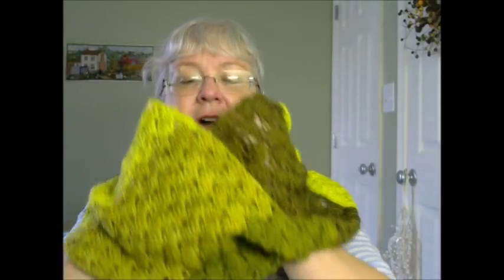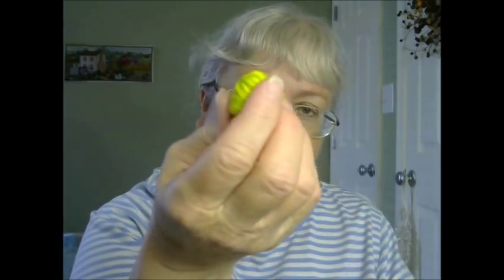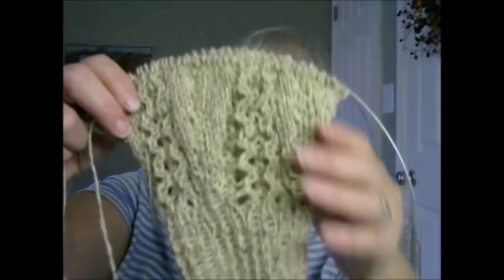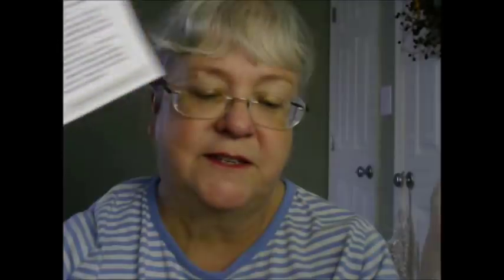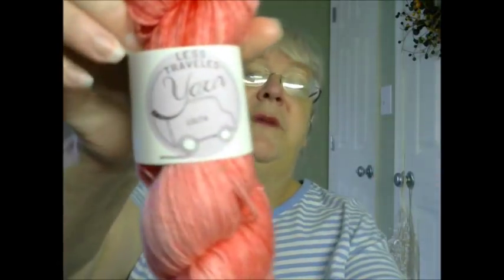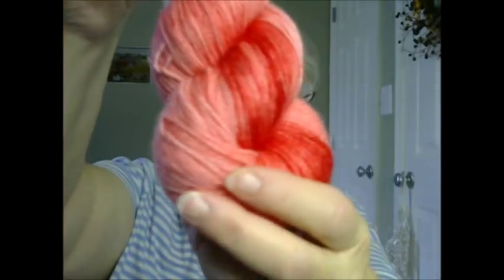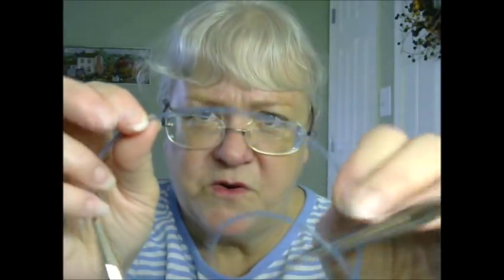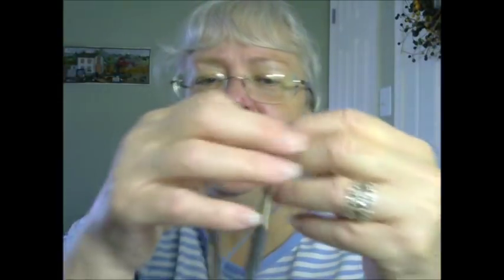Katrina's Creations #88 I Did A Little Shopping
I share knitting & crochet projects, spinning, yarn and fiber acquisitions, Knit Crate Unboxings, viewer's projects, and occasional giveaways and book recommends.

Facebook, and Instagram  as Katrina Knits
Pinterest as Katrina's Creations

Addi Turbo Us 10/ 6 mm with 47" cord